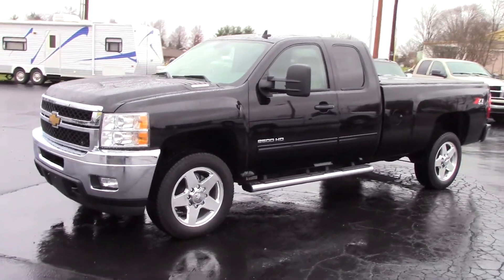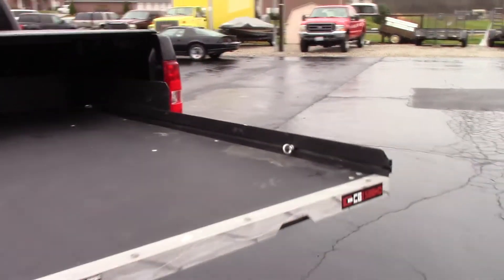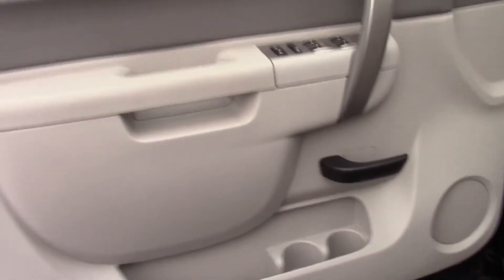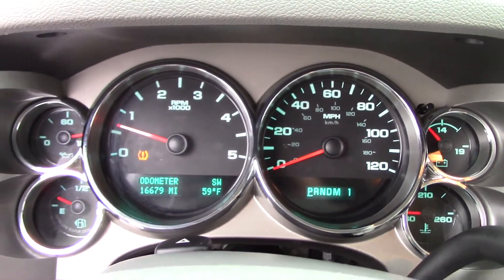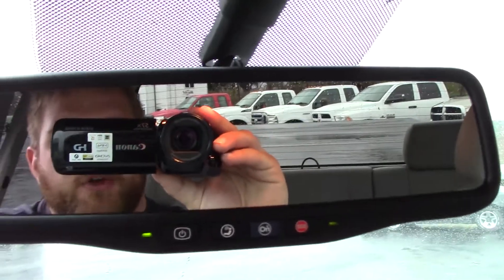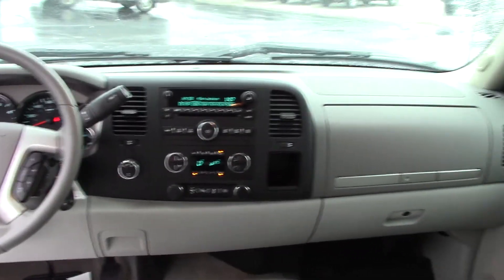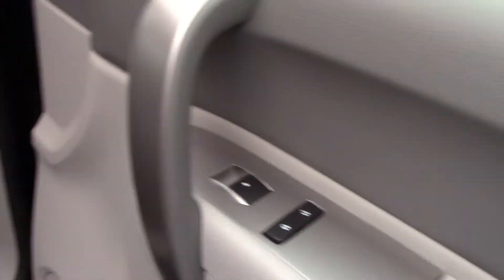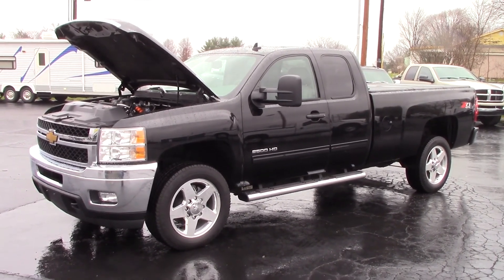2013 Chevy 2500HD LT 4x4 DURAMAX LONGBED SOLD!!!